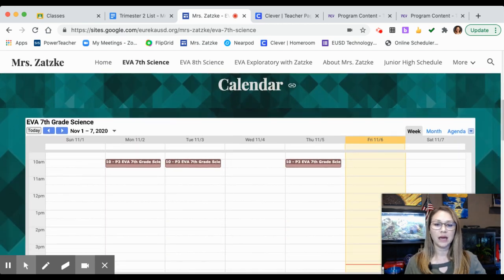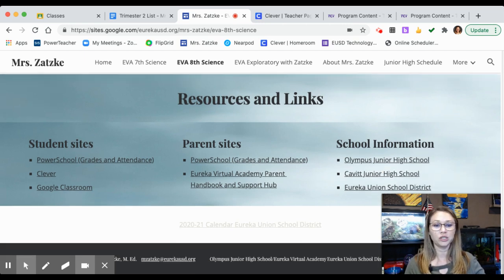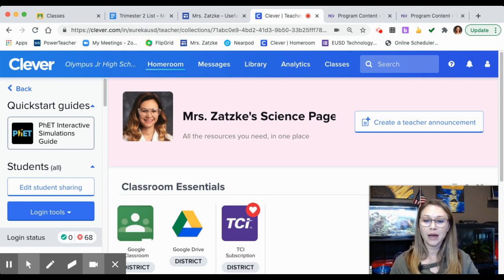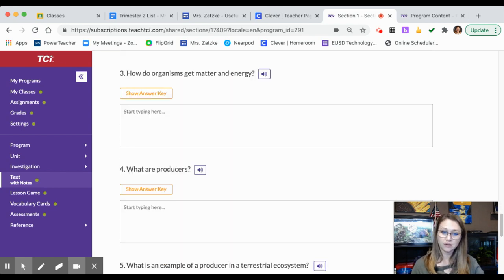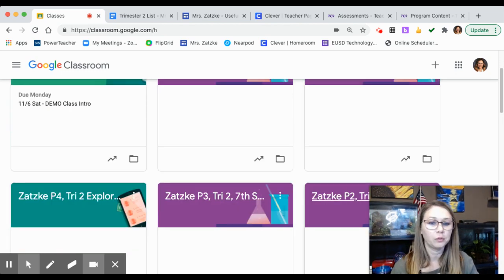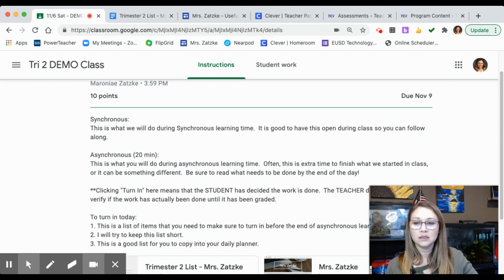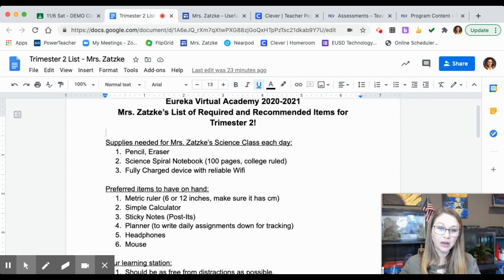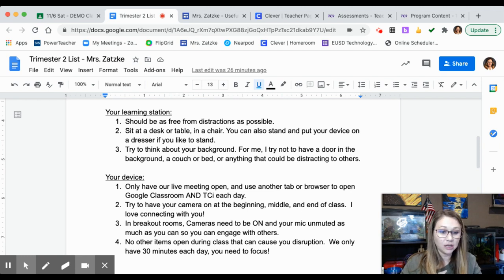Zatzke EVA Science Trimester 2 Introduction Video